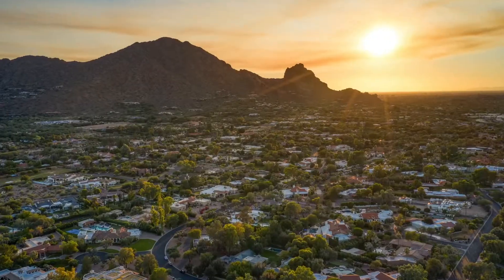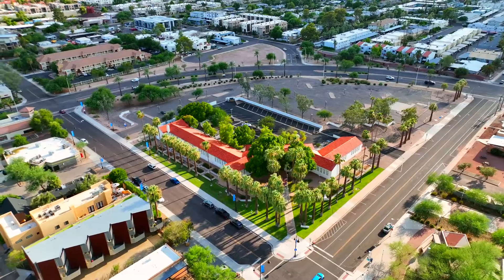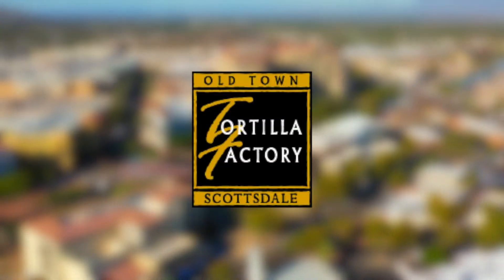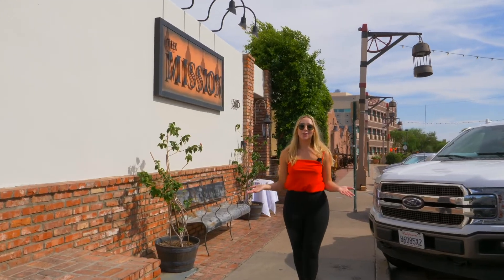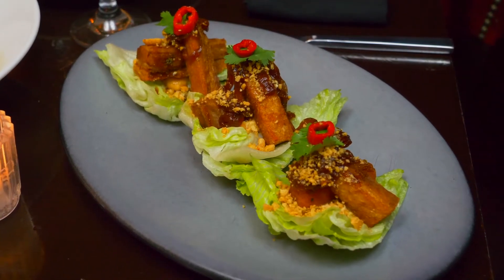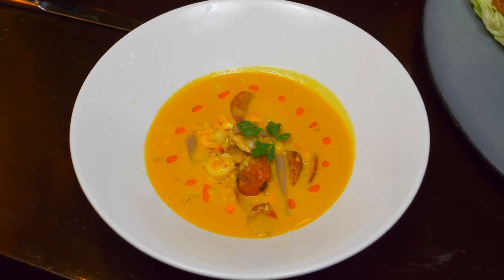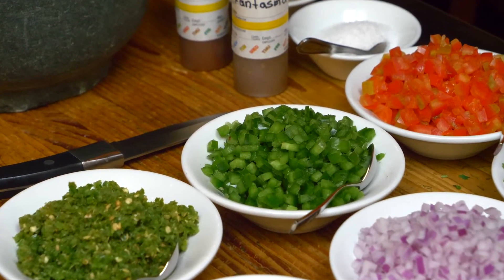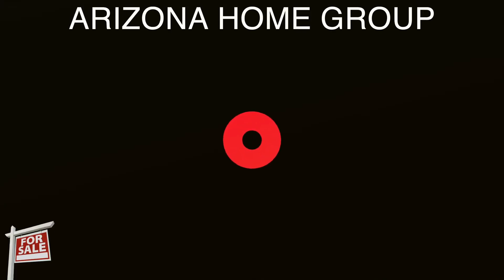Old Town Scottsdale with Arizona Home Group - Lifestyle Video with Naudia Renee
Let us help you create fantastic media for your property. We specialize in video production and photography for commercial and residential real estate. Based out of Phoenix, AZ since 2018.

All drone media is captured under U.S. Federal Aviation Administration PART 107 compliance.